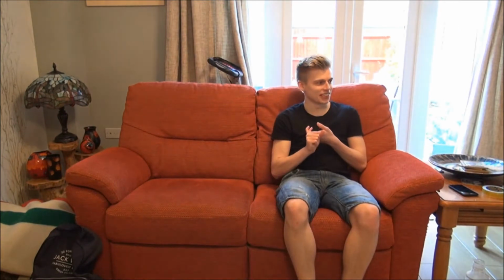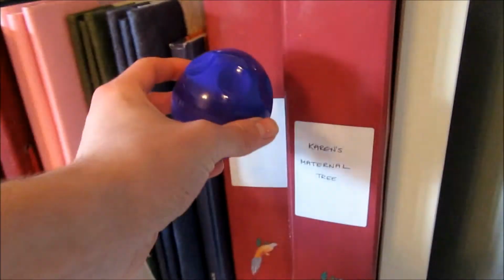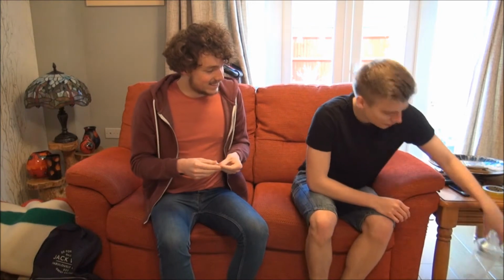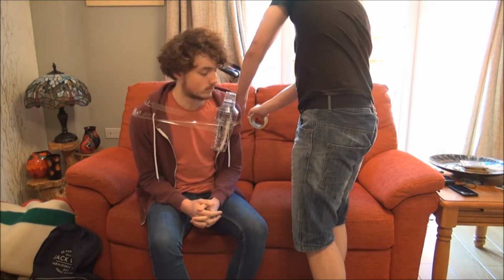7 second sellotape challenge! | Series 1 | 3/5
Today's challenge is the seven second sellotape challenge. We each have seven seconds to solve a question, otherwise we have something sellotaped to our body. It's currently 0-1 to me in the challenge series with three left to play.